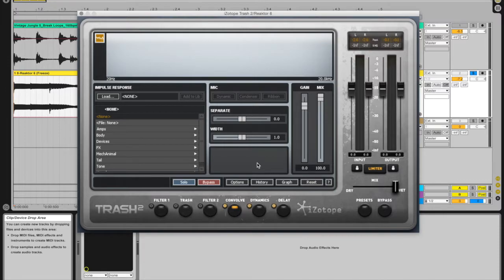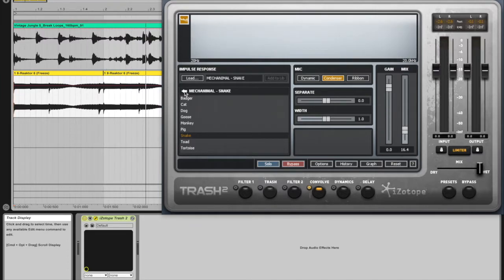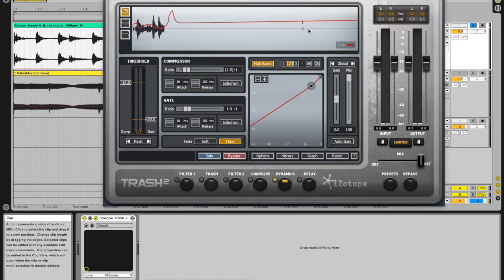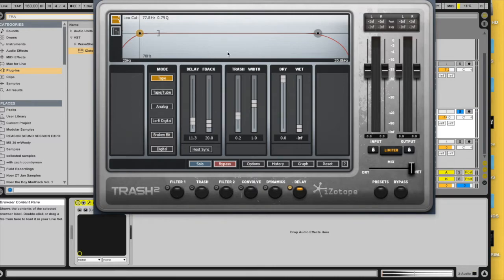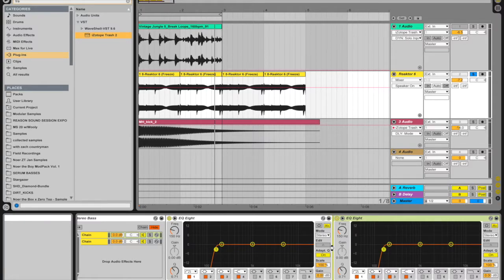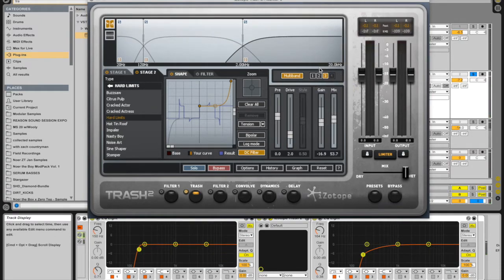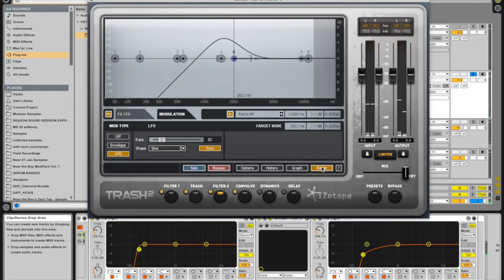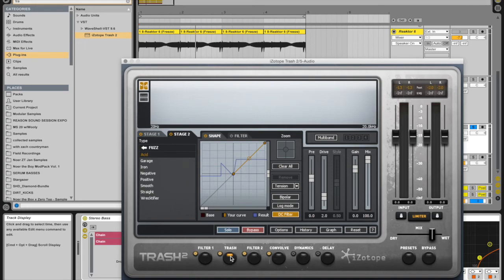NtB Sound Sesh Ep 4 Izotope Trash 2 Pt 2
In this tutorial we go through the second set of 3 modules within iZotope Trash 2 (Convolve, Dynamics, and Delay) and process some basses.